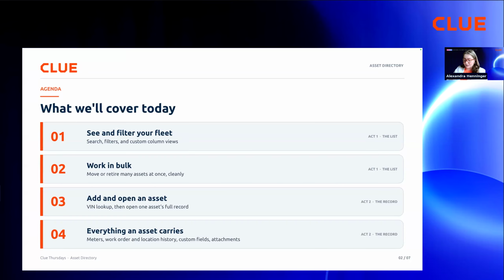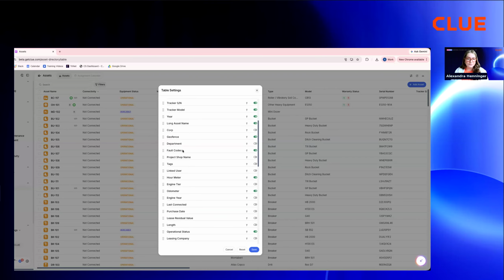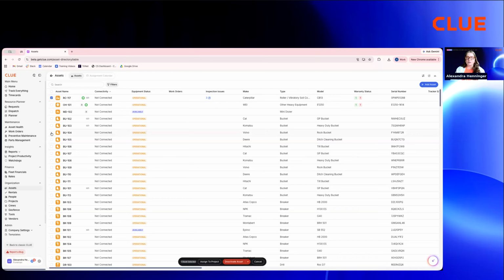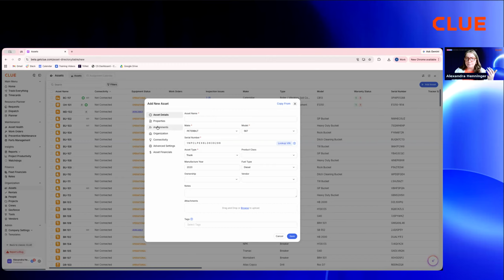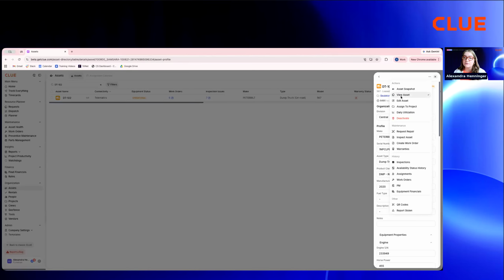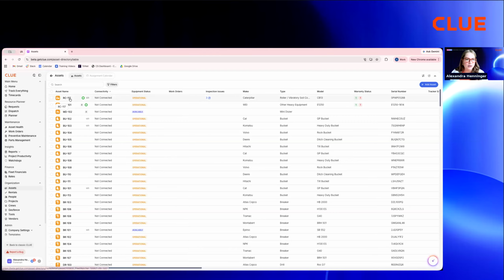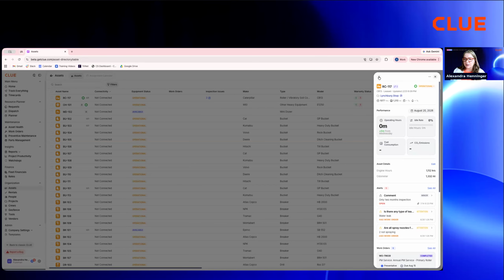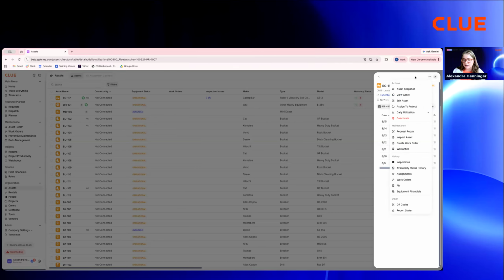Asset Directory in Clue: Saved Views, Bulk Edits & Meters | Clue Thursdays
Every field on an asset, what each one changes later, and the options most teams skip on setup.

This is a power-user walkthrough of the Asset Directory in Clue, run by Alexandra Henninger and Sawyer Kirchmeyer. It assumes you already know where the buttons are and focuses on the setup choices that decide how much work the system does for you later.

CHAPTERS
0:00 Welcome
1:42 Who this is for, and what a power user does differently
5:06 Home base: every owned and rented asset on one screen
7:04 Saved views, columns and pinning what you use daily
12:16 Bulk editing: onboarding a batch of machines in minutes
16:12 Meter readings when an asset is not connected to telematics
18:48 Attachments and linked equipment
20:00 Assignments: people, projects and job sites
28:42 Beyond a tidy list: the record behind every machine
35:57 Live Q&A

- How to build saved views per role so each team opens straight into their own equipment
- Why a clean asset list is the thing every other Clue module depends on
- How to bulk edit a whole batch of new machines instead of editing them one at a time
- What to do when a machine has no telematics connection, and why it is not stuck
- How attachments, assignments and custom fields tie a machine to its people and jobs
- How to pull utilization for a piece of equipment in a few clicks

Clue Thursdays is our live product series: one module, start to finish, in 45 minutes with a live Q&A. Browse the full season and register for an upcoming session

Clue is equipment management software for construction and heavy civil teams: asset tracking, preventive maintenance, work orders, inspections, dispatch, rentals and fleet financials in one place.